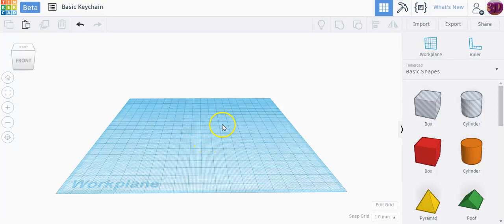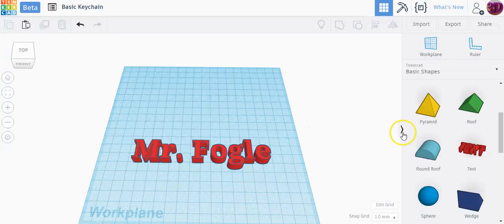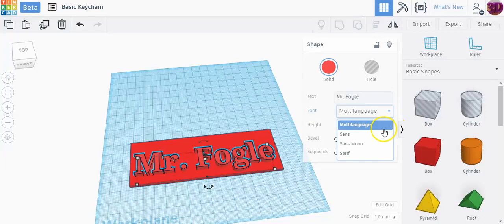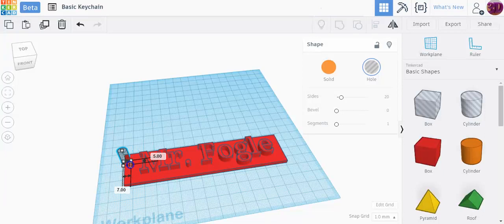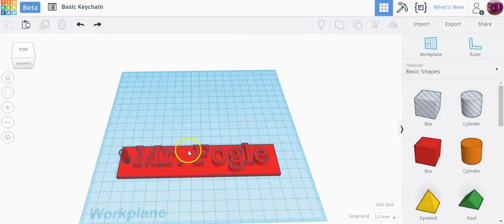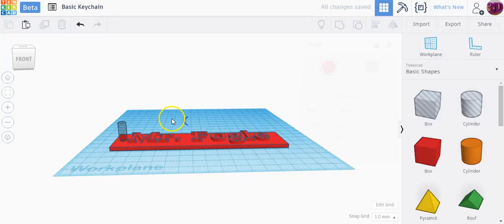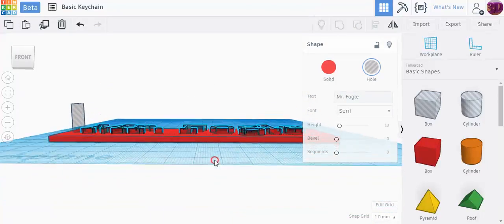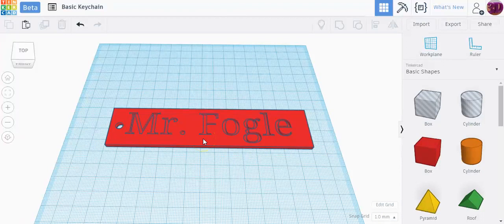Tinkercad Basic Keychain 1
A lesson designed for my students to make a simple keychain for family and friends.  This lesson will teach you how to use the text tool, the box shape and a hole shape. After everything is grouped together, you have a very simple keychain..